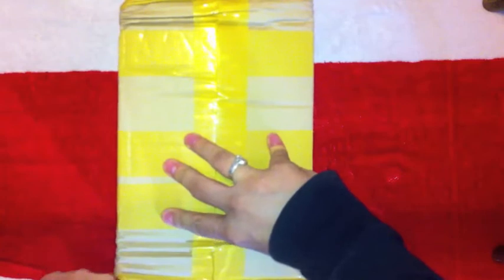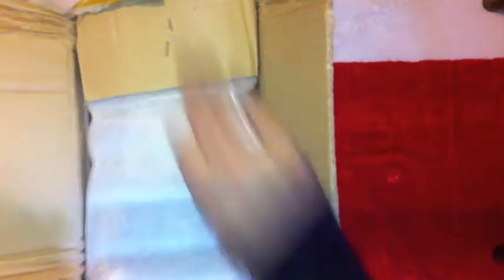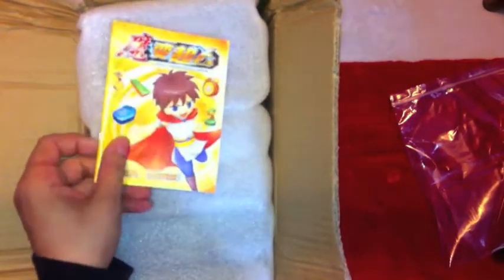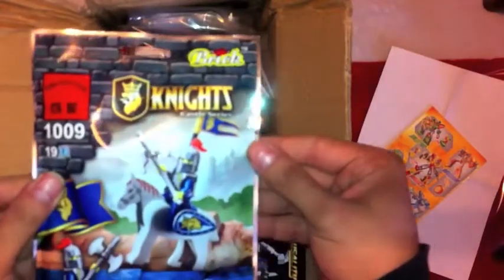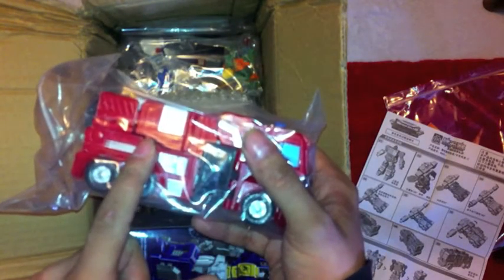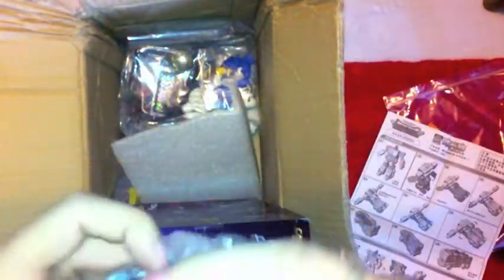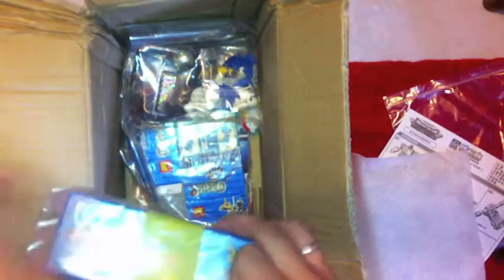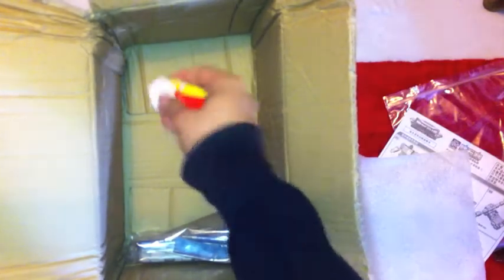UNBOXING: Sir Toys KOs and oddities from China.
I'll be doing individual reviews of them over the next month or so!